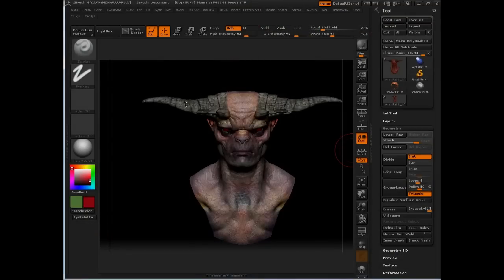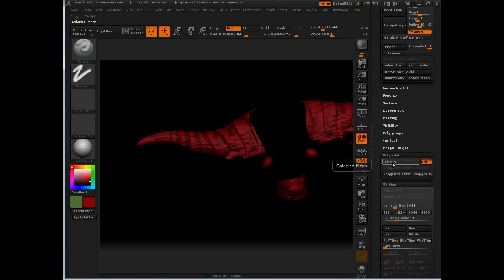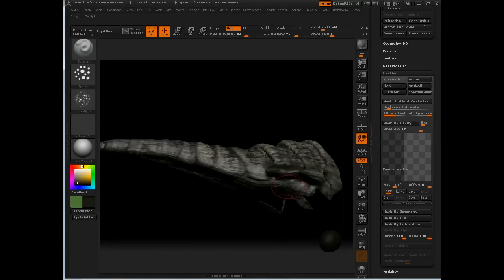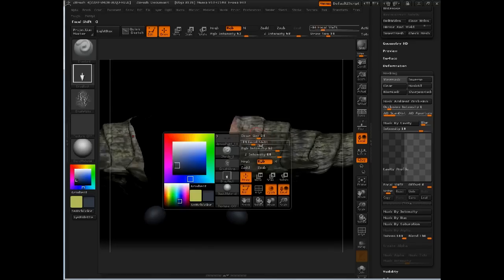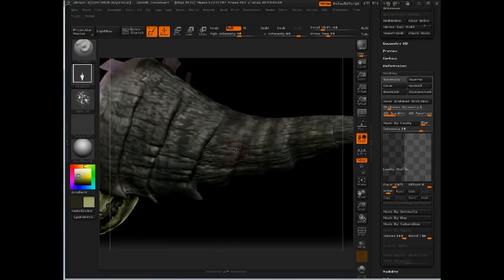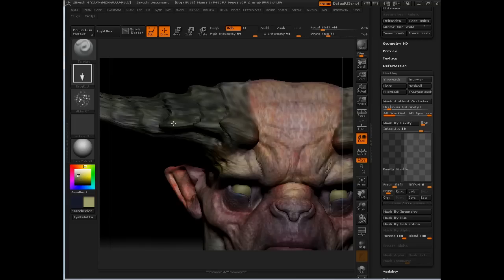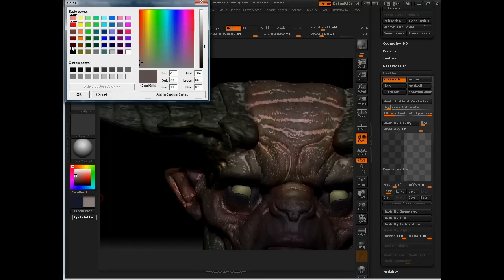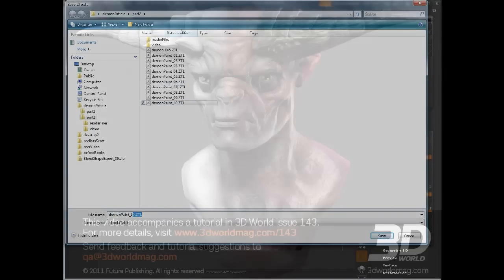Paint a demonic creature bust in ZBrush (8 of 9)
Scott Spencer shows you how to apply Hollywood model-making techniques to digital sculptures